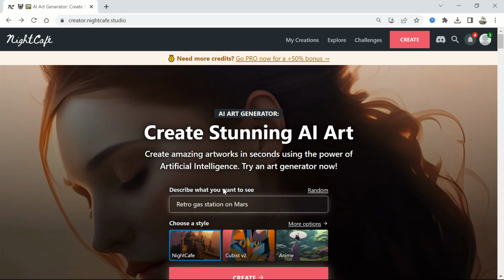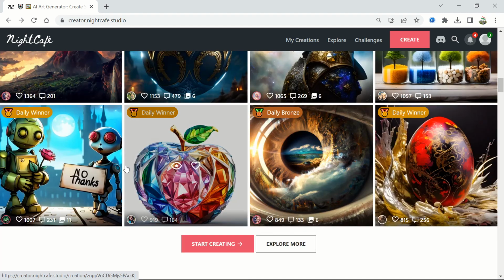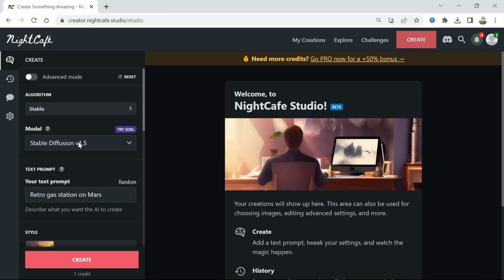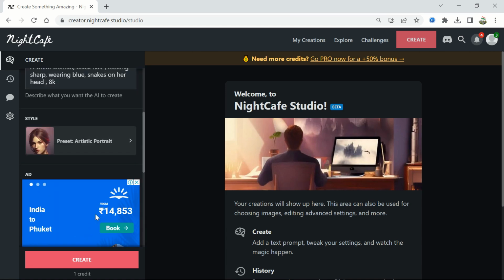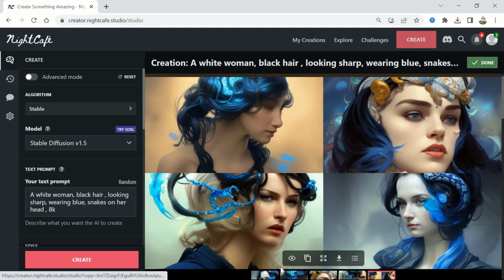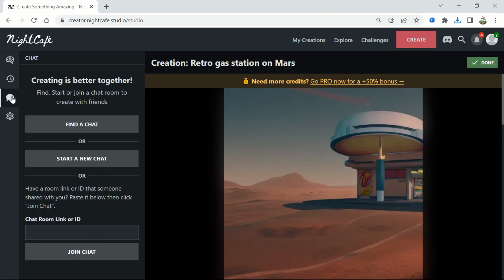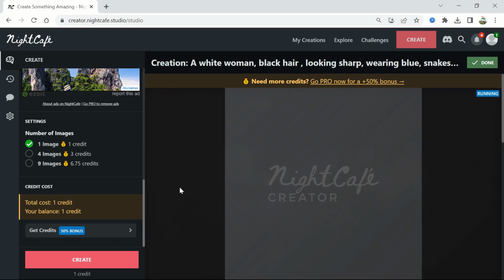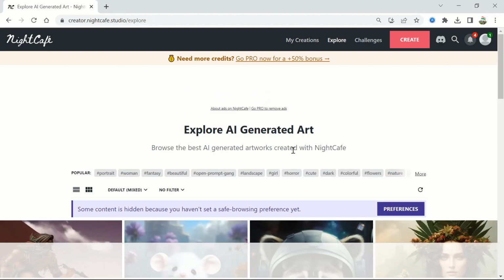Night Cafe Tutorial : Text to Image AI Art Generators Masterclass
This video is a part of a complete course on Text to Image AI Art Generators

Welcome to my Udemy course on Text to Image AI Generators! In this course, I will teach you how to create realistic and high-quality images using cutting-edge artificial intelligence technology.
Text to Image AI Generators have revolutionized the way we approach visual content creation. With the help of these powerful algorithms, we can now generate stunning images from simple text descriptions. This technology has numerous applications in fields such as advertising, e-commerce, gaming, and more.

Throughout this course, we will explore different types of Text to Image AI Generators, including Leonardo, Canva, Microsoft Designer etc. We will discuss the advantages and disadvantages of each approach, and I will guide you through the process of using these generators to create realistic and visually appealing images.

No prior experience in machine learning or image generation is required to take this course. Whether you are a marketer looking to create engaging visuals, a game developer looking to generate game assets, or simply someone interested in the latest AI technology, this course is for you.

Join me on this exciting journey into the world of Text to Image AI Generators and start creating stunning images today!